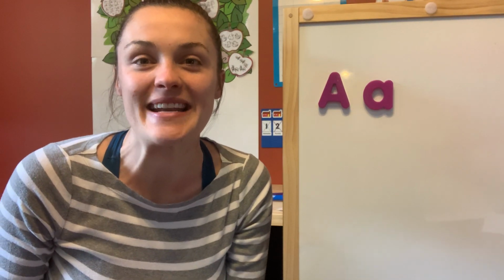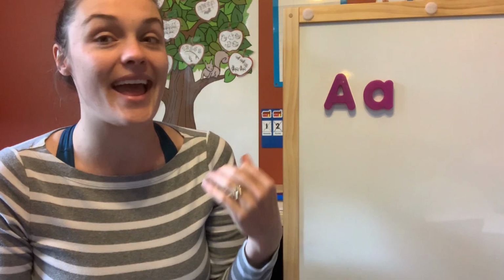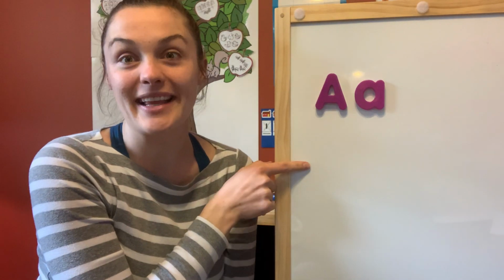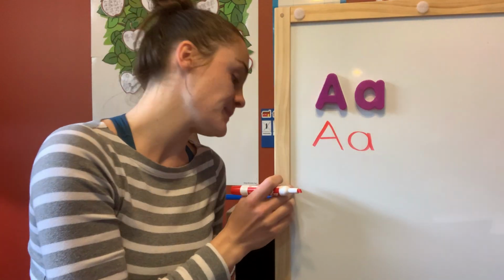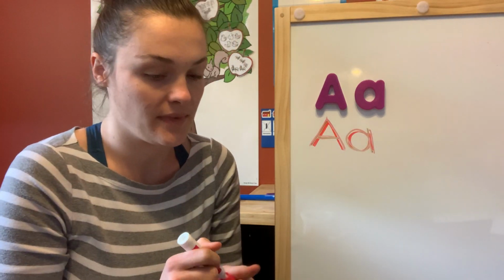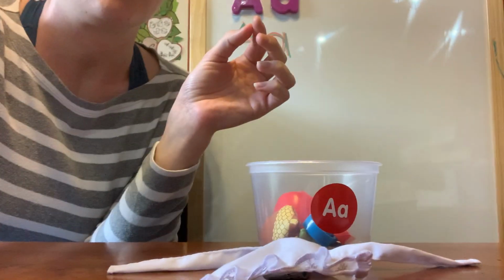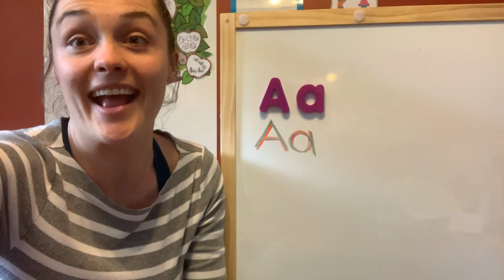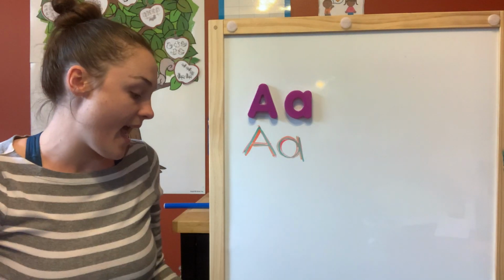Letter Aa video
Write along with me and say the Aa sounds!